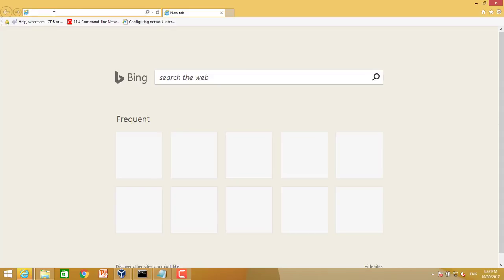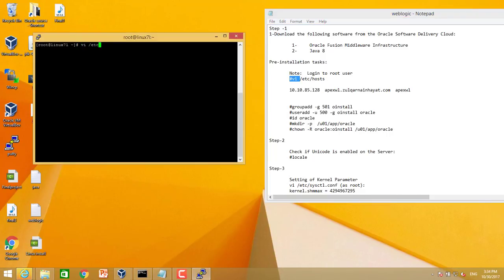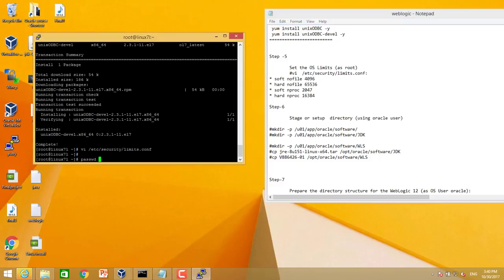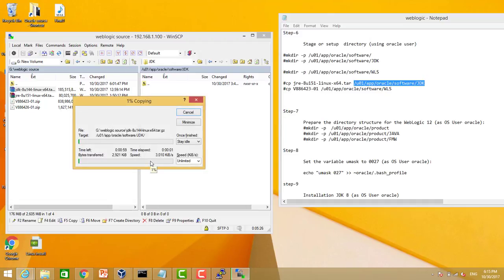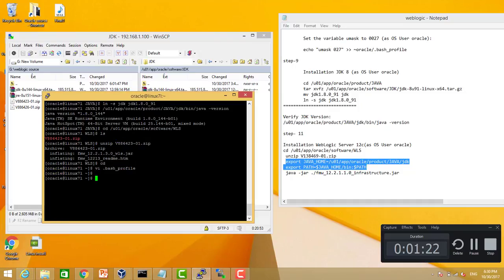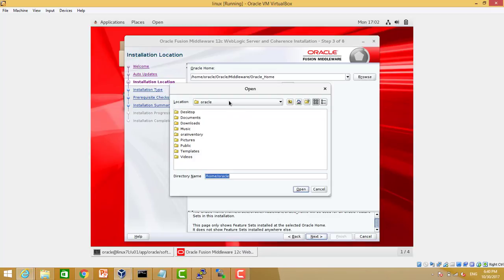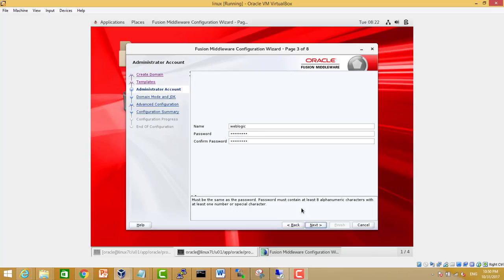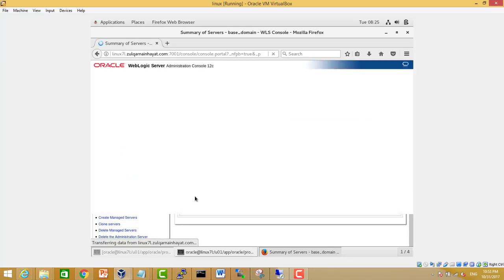Oracle |install oracle weblogic server 12c(12.1.3) and create a weblogic application server domain